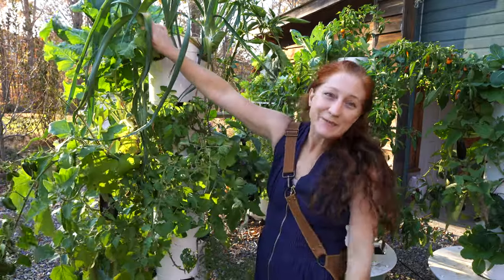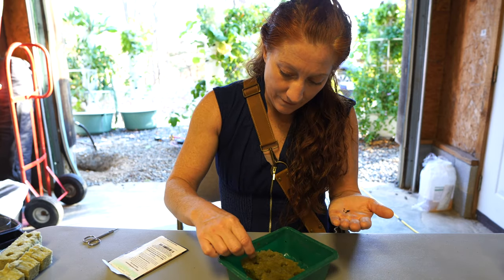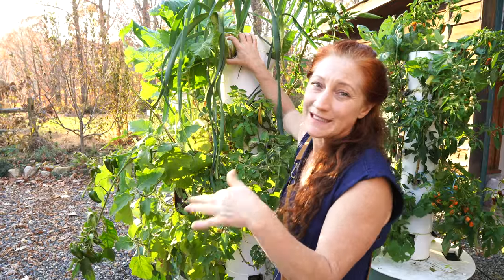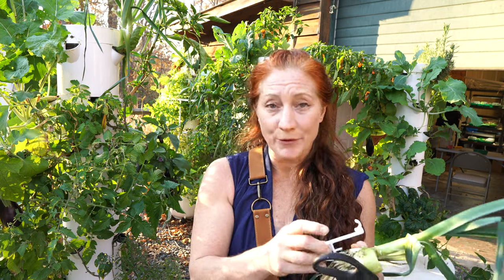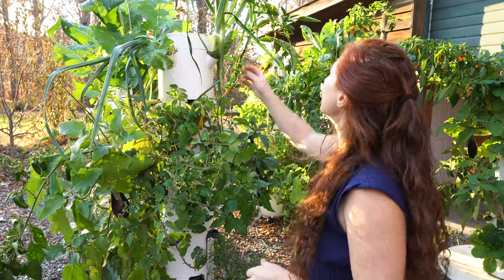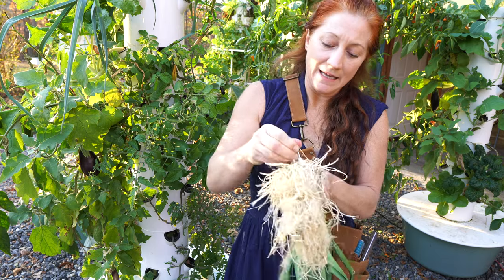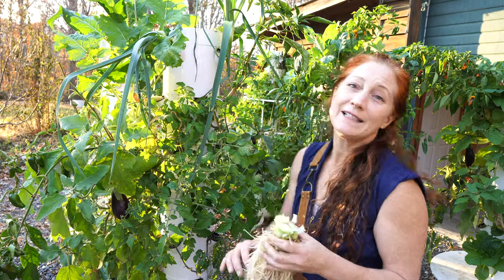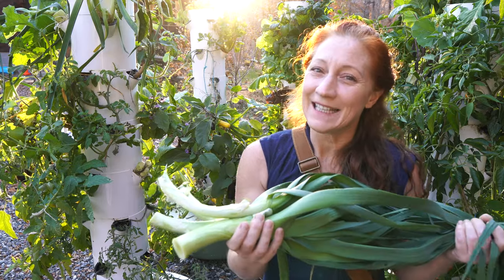LEEKS // How to grow leeks year-round in a Tower Garden Flex or Home Unit.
PURCHASE A TOWER:

You can see pricing options and purchase a tower with this link.

Seed companies I RECOMMEND:

MY HEALTH FORWARD: The best option for open pollinate heirloom seeds!

To Purchase Your Own Tower Garden: I have many ways I help support my customers so you can have the same success growing this way.  Reach out below to learn more!

You can see pricing and purchase a tower at this link.  They offer no credit payment options as well as paid in full.

It's my passion to help others grow food so let me know how I can help!!

I offer free consultations and private communication to my customers so I can make sure you have the same success growing on an aeroponic Tower Garden.

PRODUCTS I RECOMMEND AND USE:
Grow Port plugs

Heat Mat

Seed Starting Trays

Grow lights that I use and love

Gardening belt

Hori Hori knife

Heat mat